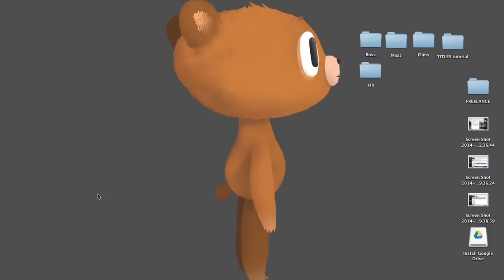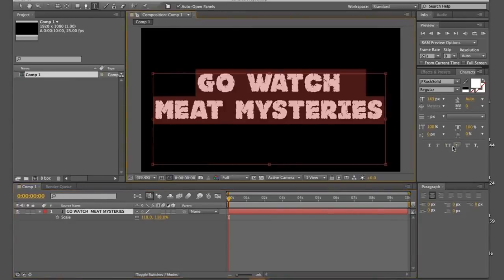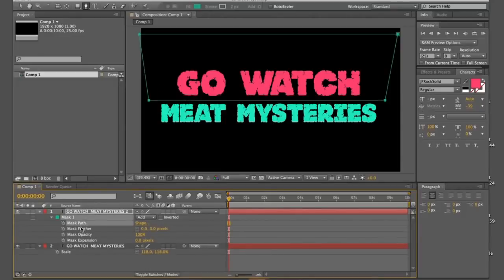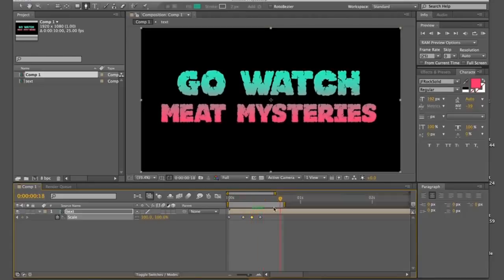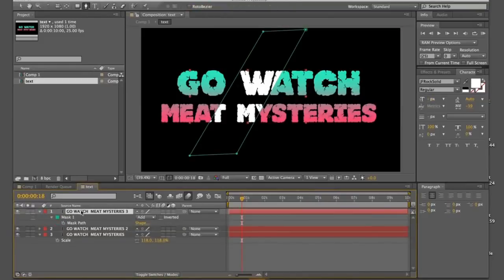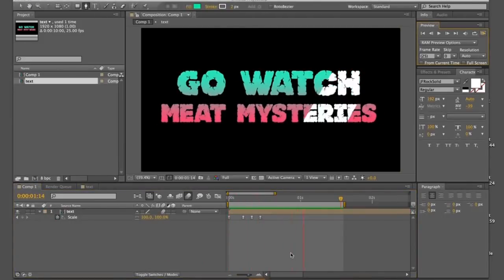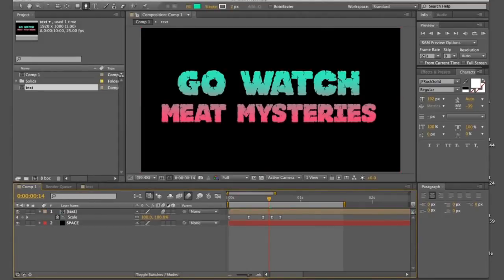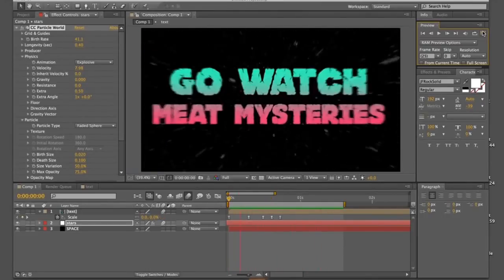How To Make a Cartoon Intro Sequence After Effects Tutorial